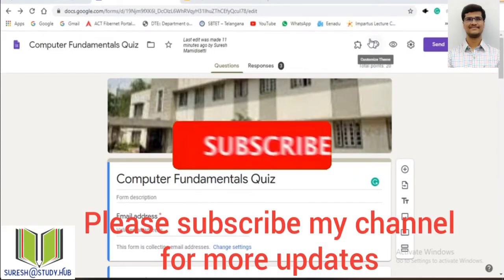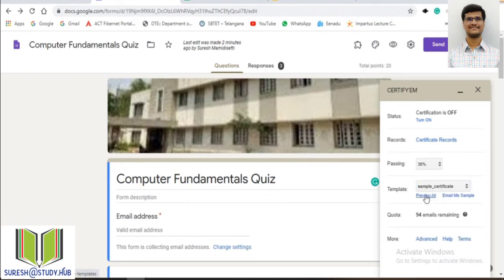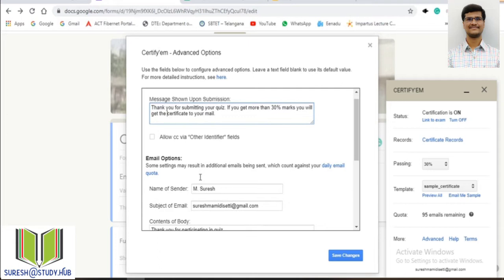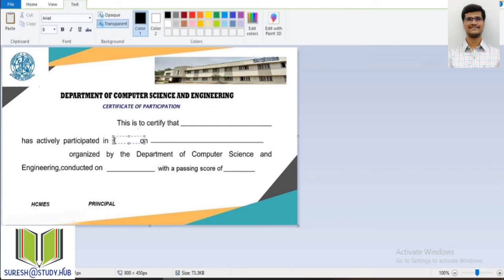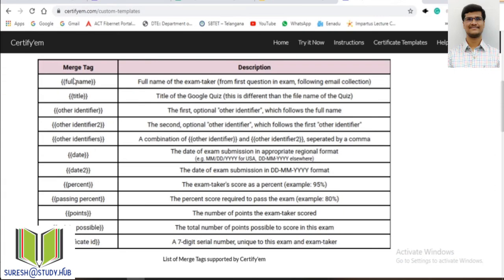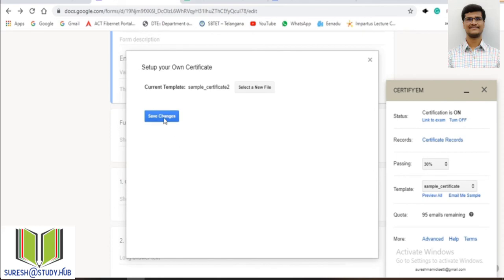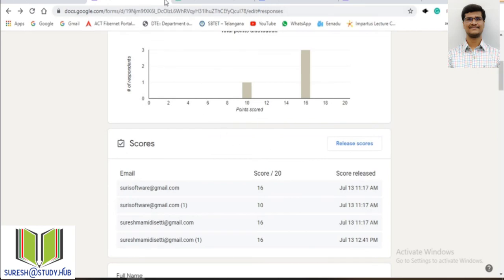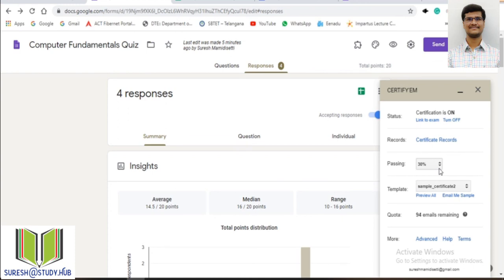Generate and send customized E-certificates through Google forms| create custom certificate for quiz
In this video, I discussed how to create our own customized E-certificate and send it to students/participants using Google forms certify'em add-on. Step by step instructions are shown in this video.
Use MS-word for creating customized E-certificate, take the screenshot of it and paste it in paint and also use it in Google slides update certificate using certify'em predefined merge tags and use this as a customized template.

YouTube video links on how to use Google forms, Google Classroom, and Google Meet are given below:
3. How to set limited response time and How to set a timer for online quizzes using Google forms
4. How to generate and send E-certificates quickly after participating in online quizzes/webinars/workshops using Google forms
5. How to create and use Google classrooms and how to conduct online classes with Google Meet and Google classrooms
YouTube video links on how to record your laptop/PC screen and also how to record your Mobile screen for creating educational videos
6. How to record your entire Laptop/PC screen and also record your PPTs using Google Chrome extension
7. How to record your Educational Videos/PPTs | How to reduce video file size using Android Smartphones
8. How to record your Laptop/PC screen & PPTs| Record your PPTs with your face| Record with annotations
9.How to create Educational videos while writing on paper or marker board using a mobile phone